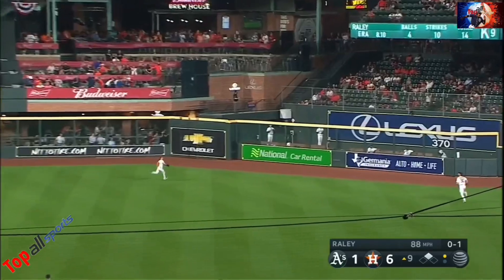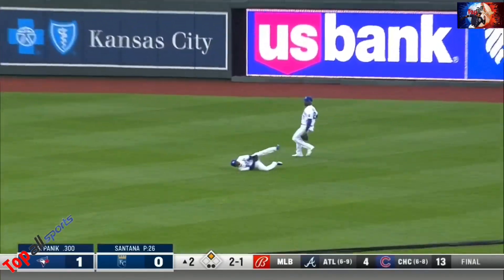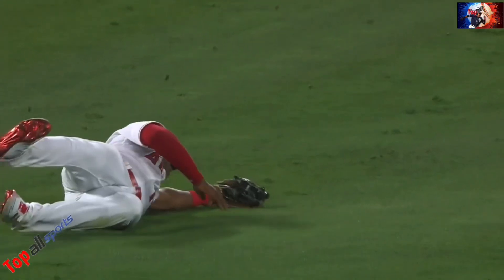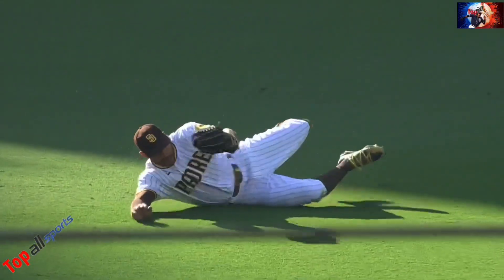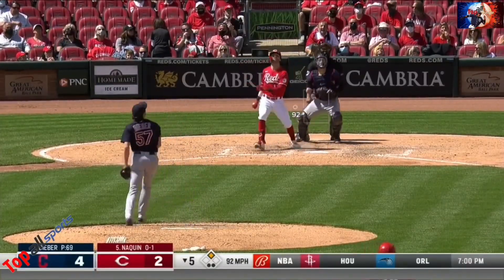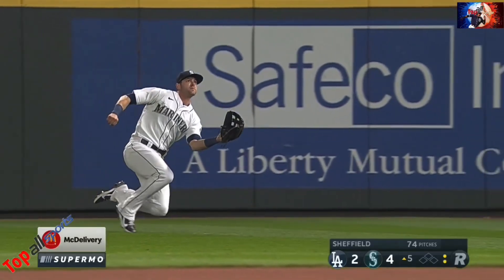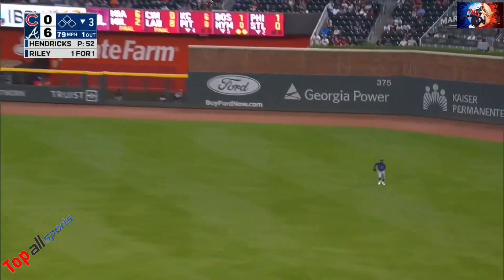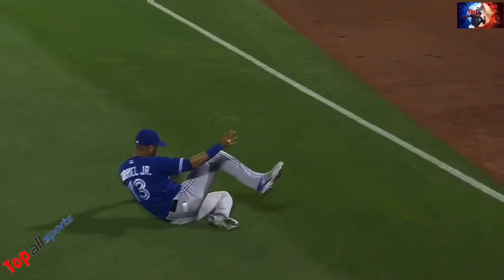MLB \\ Spectacular Defense